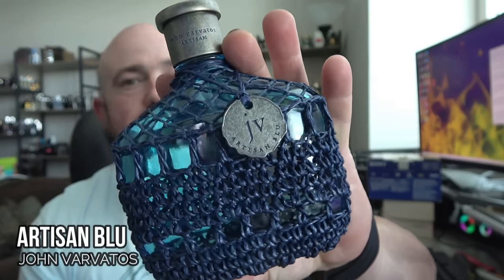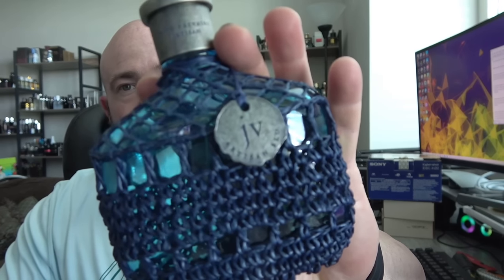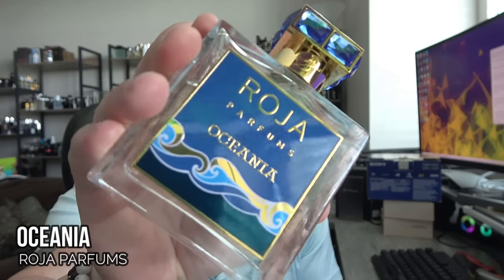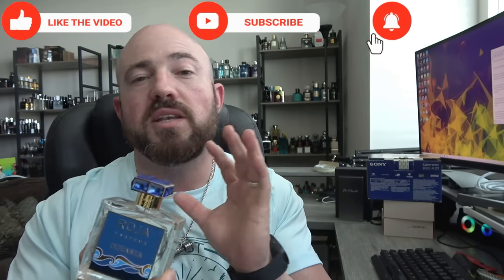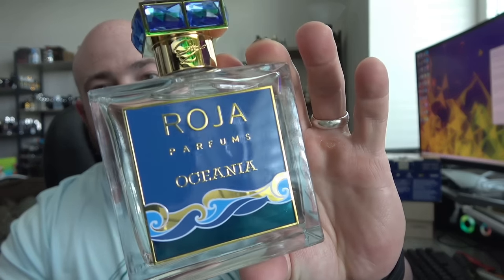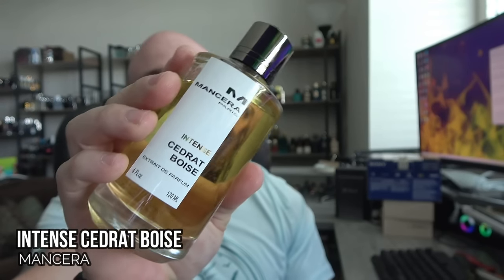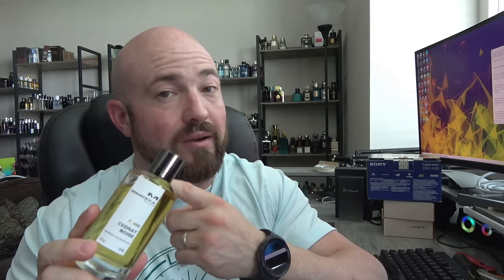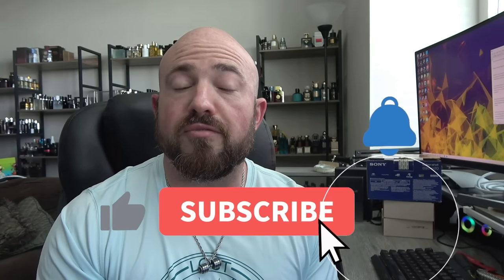8 Scentsational Daytime Fragrances: Discover the Perfect Scent for Every Season!